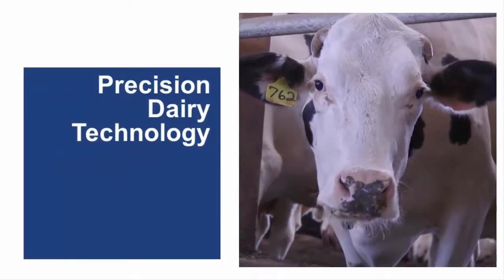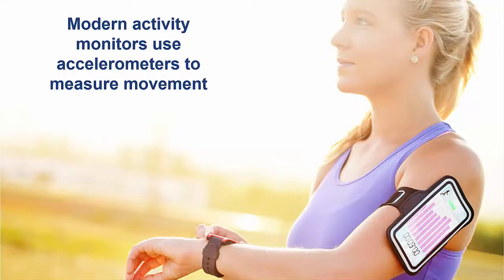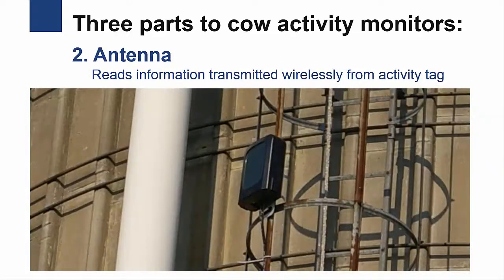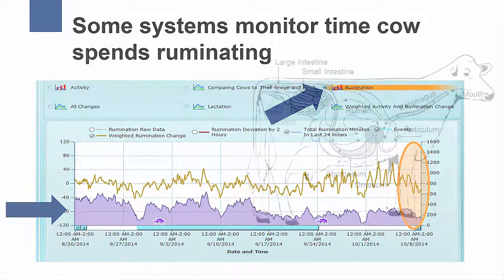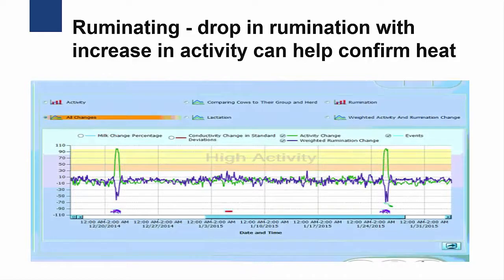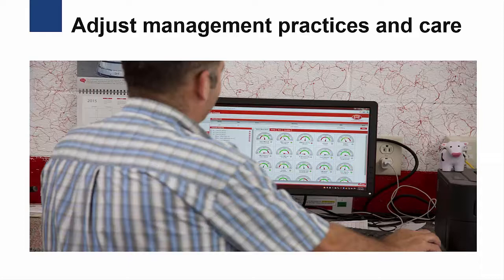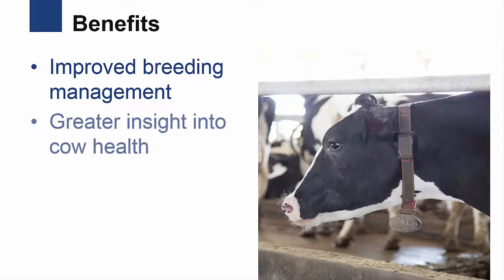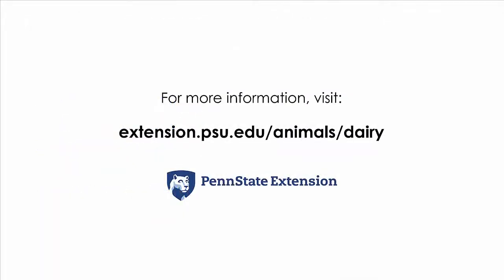Precision Dairy: Activity Monitoring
Use of technology on dairy farms is constantly evolving. Learn how robotic monitoring systems can help with cow reproduction.